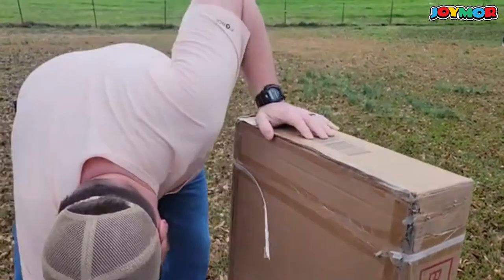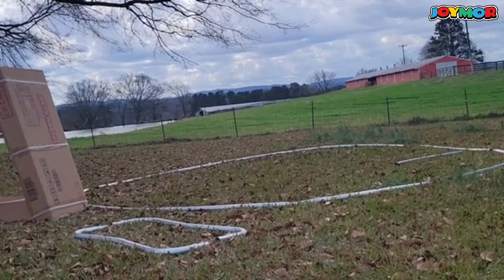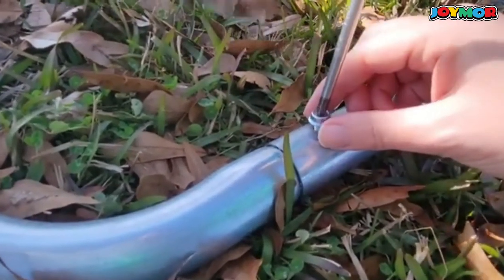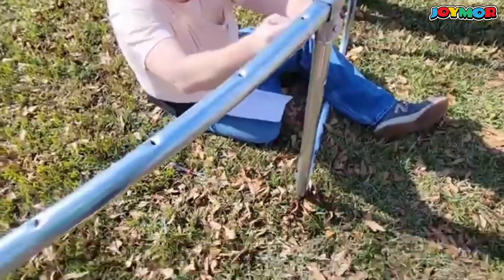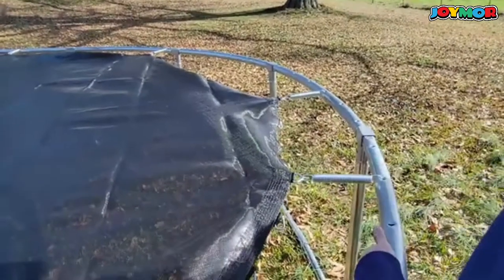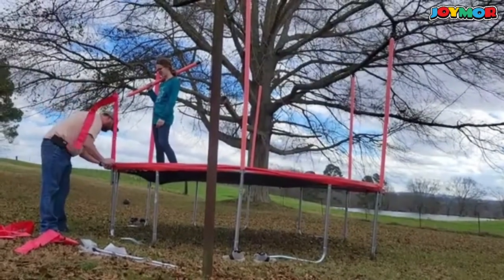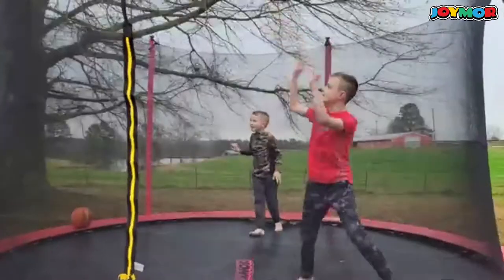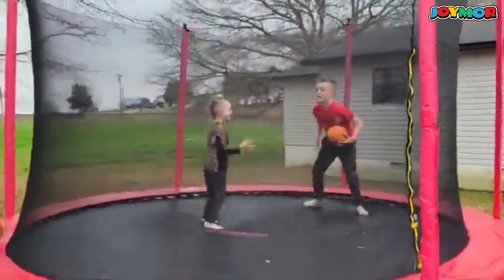Joymor Kids Trampoline Reviews | Playing basketball on the trampoline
Thank you @Our Small Town Life for accepting our invitation to review the Joymor Kids Trampoline. The trampoline can accommodate multiple children and comes with a basketball frame.